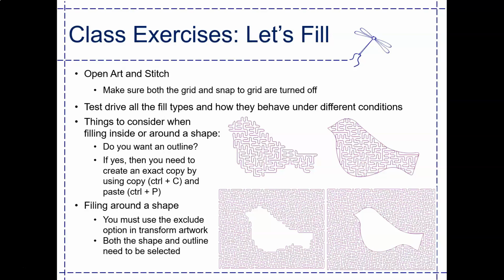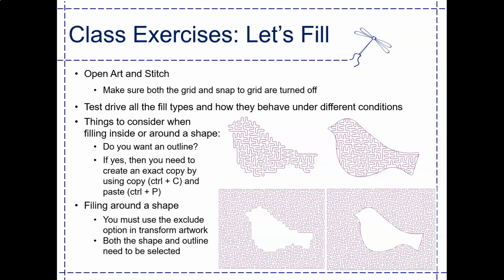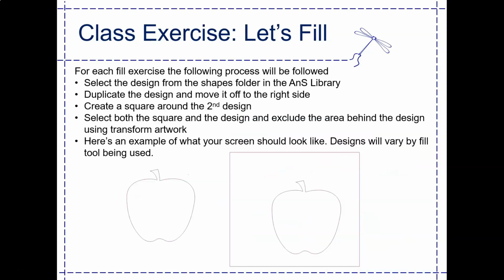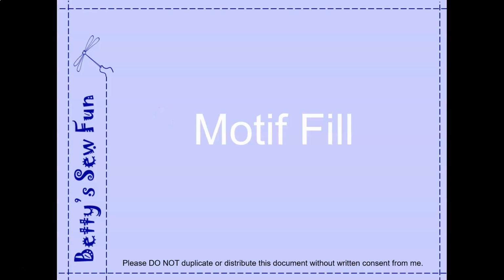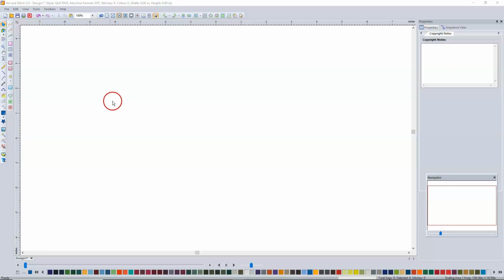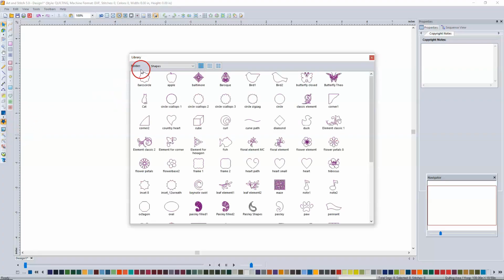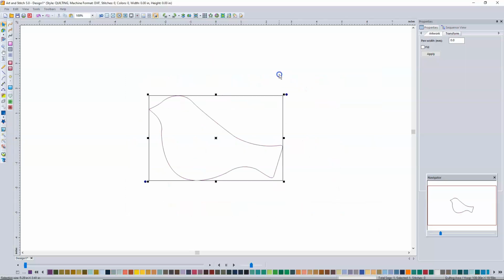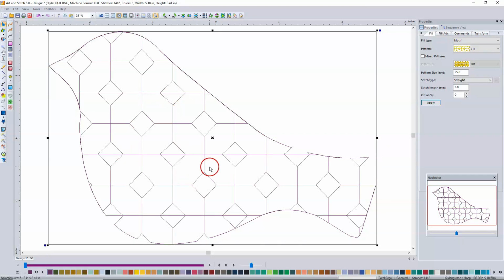Preview of how I teach my online classses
Hello, This is a few minutes of me teaching Art and Stitch in my Creating Magic Workshop.

Just in case you were wonder about my classes.